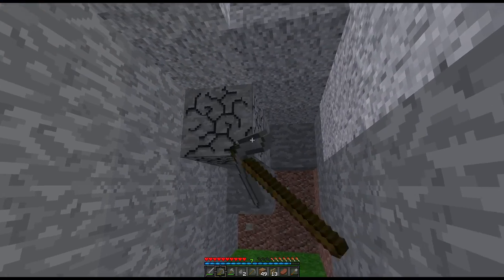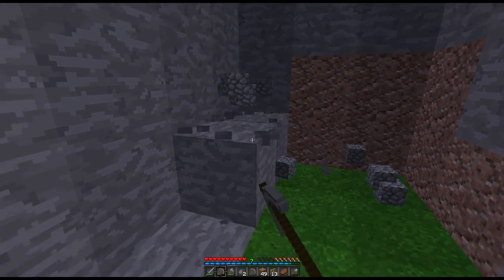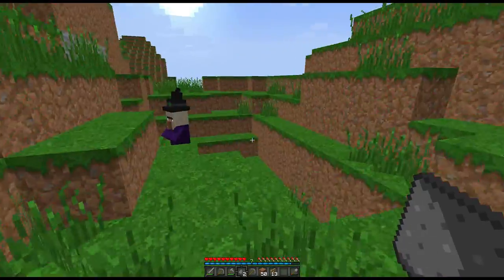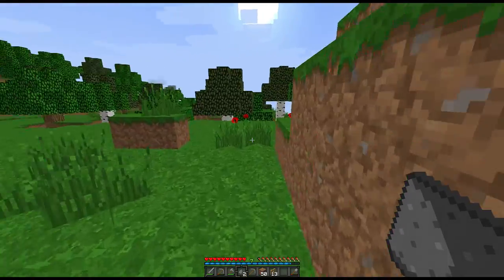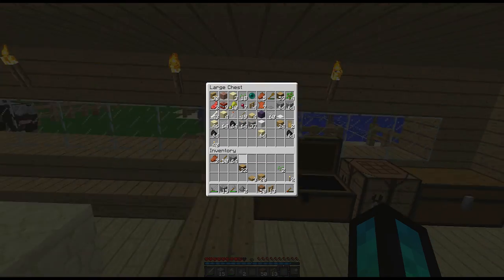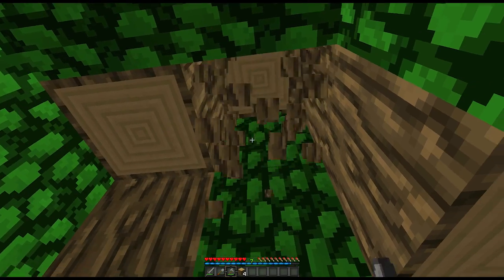Minecraft: City Construction Challenge - Ep 13 - Stage 2 Done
In this brand new Minecraft series hosted by Peter, Peter and Jayden team up to create the best town they can possibly build in Survival Mode by following the rules and restrictions set out in the challenge.
Can they create a town worthy of appraisal?